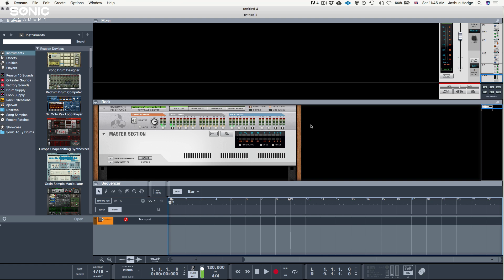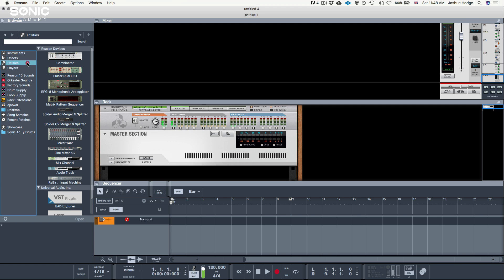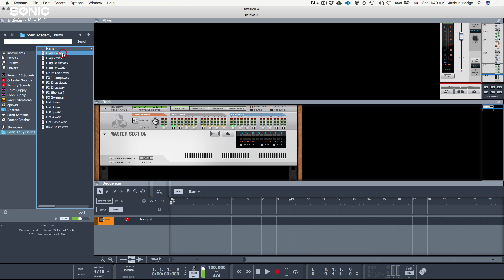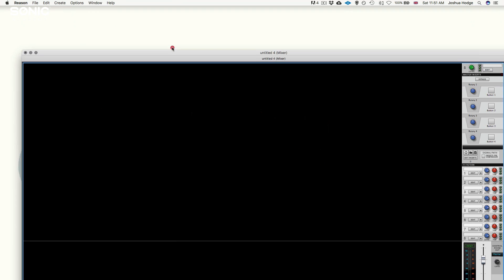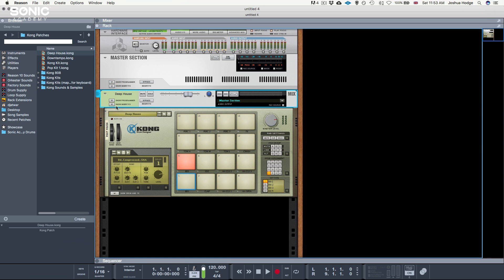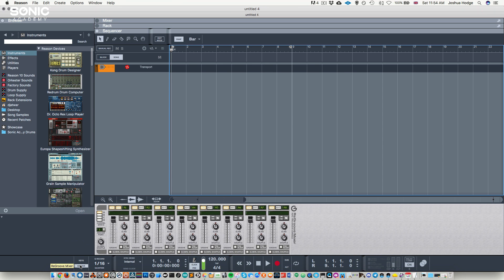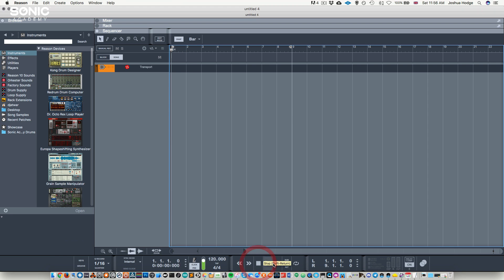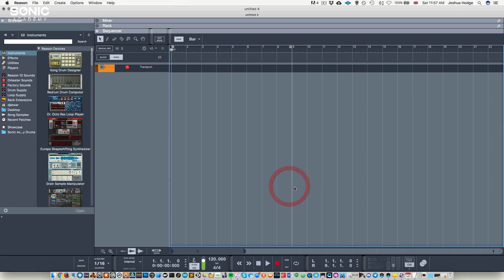How To Reason 10 Beginner Level 1 - User Interface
Want to get to grips with Propellerheads Reason 10? Maybe you've recently started out using the software or are considering changing your current DAW?
Well over the next 14 videos, Joshua Hodge aka DJ@War will take you through the key areas of Reason 10.

This is a Beginner Level 1 course where Joshua will show you how to get up and running with the software, from opening it for the first time to creating your first beats, sounds and finishing your first track.

First up we take a look at the audio setup and user interface of Reason 10 showing you all the key areas you'll need to know, then we bring in some drums to create the groove. Next up we add some synth and bass sounds and lastly, we finish off by arranging the track using some automation, adding transitions and effects, mixing the track down, and then exporting the track so it can be played anywhere.